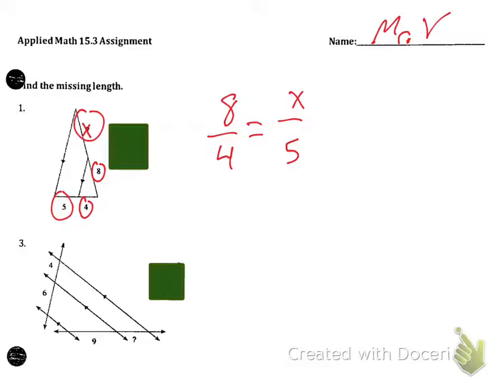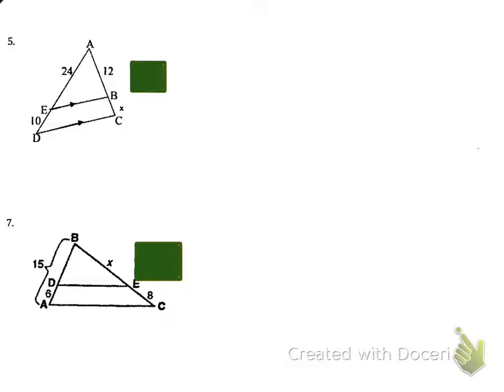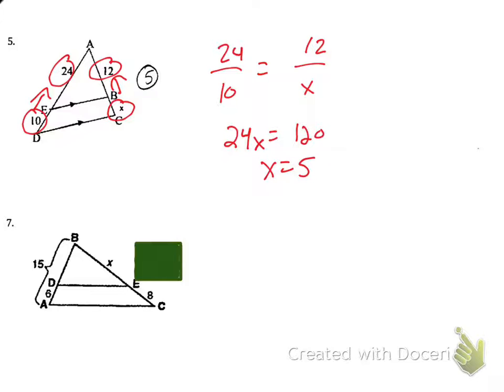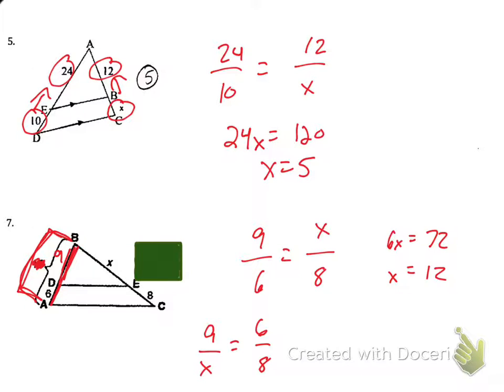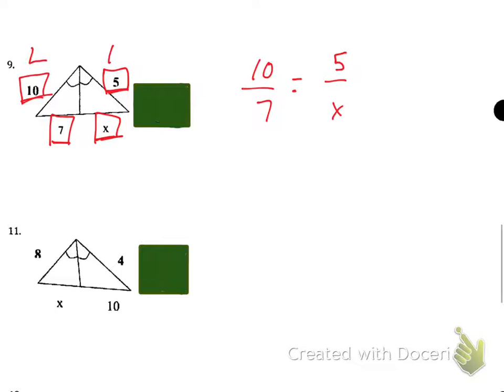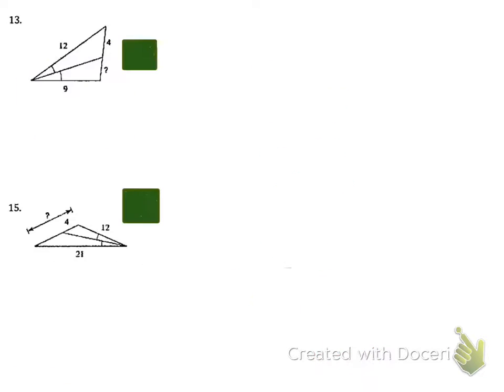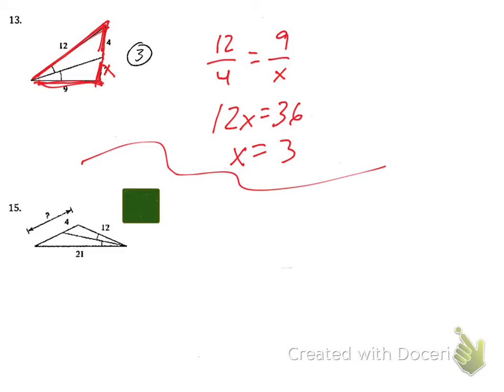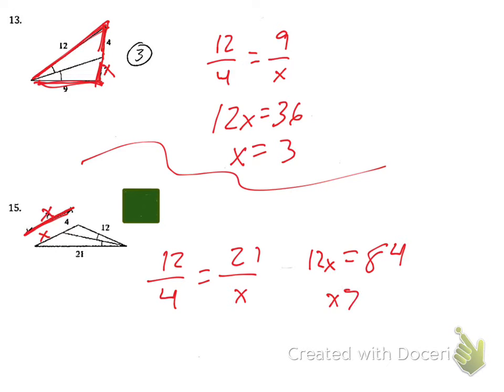15.3 guided practice